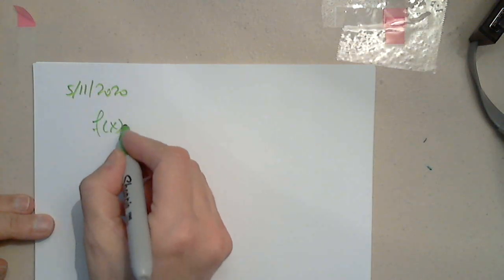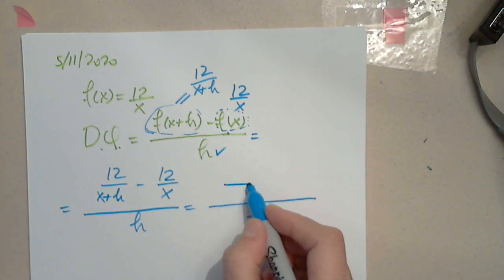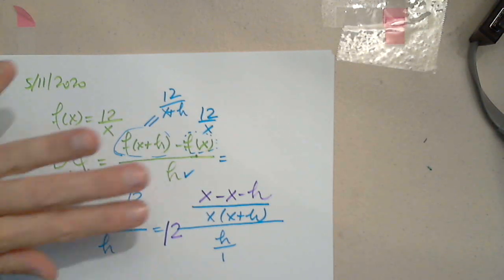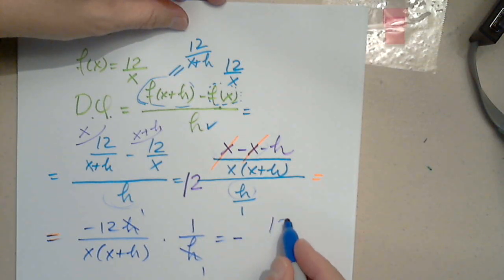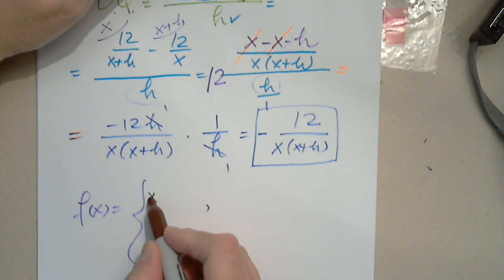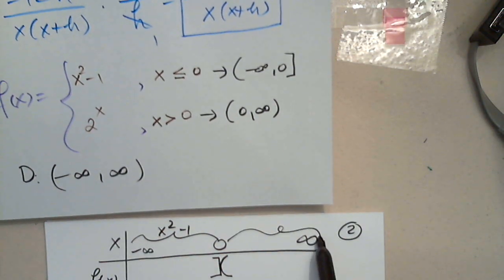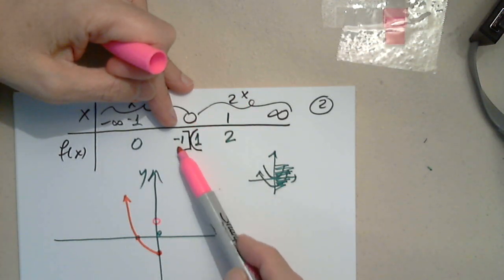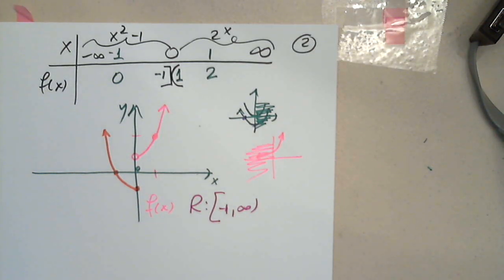MAT 137 351 TEST 4 REVIEW PART 1 MAY 11